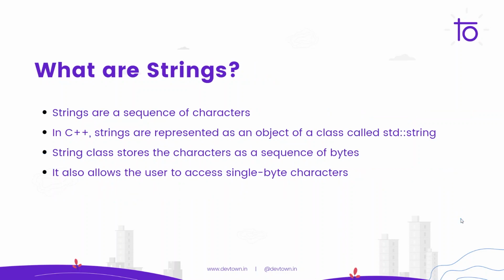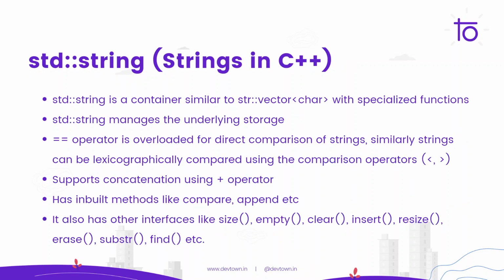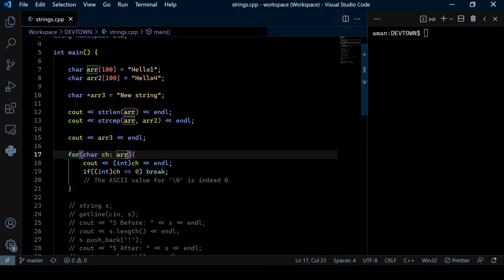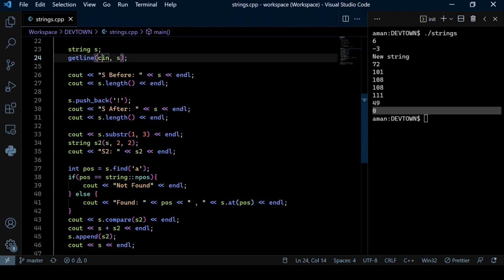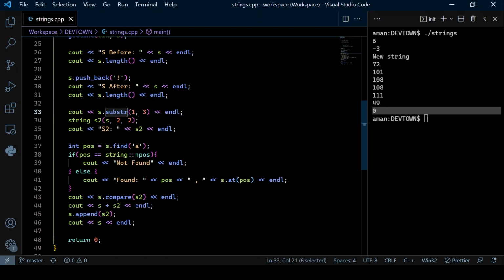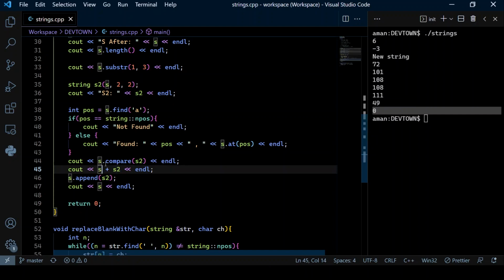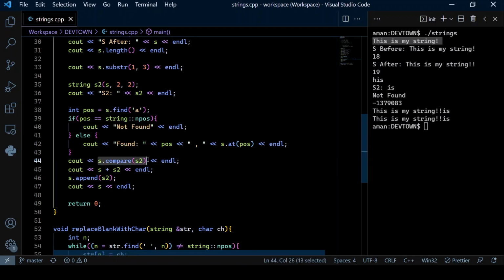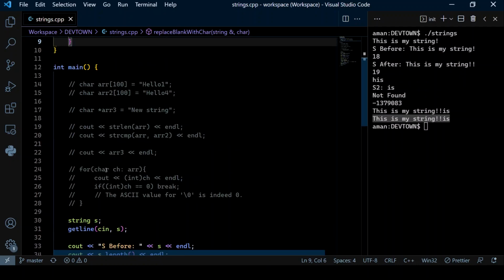Strings - C++ Core Concepts